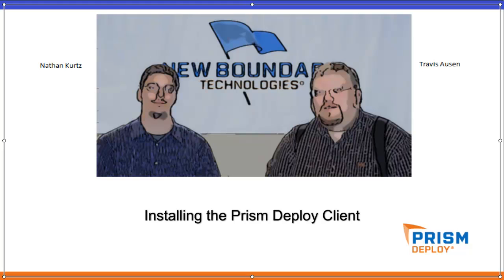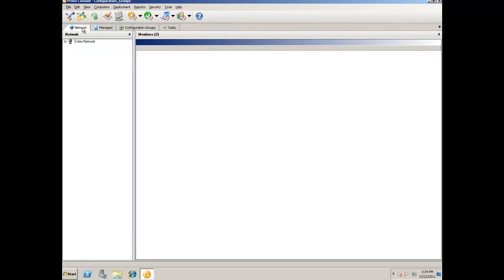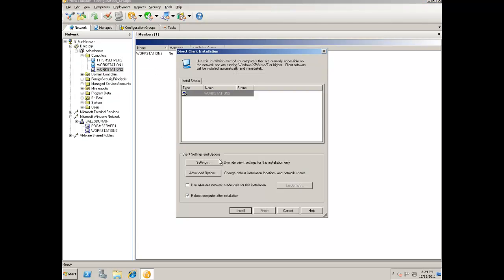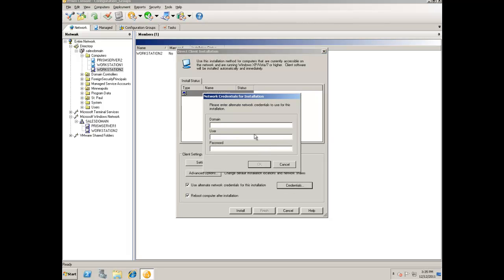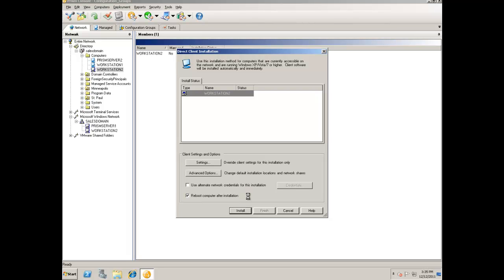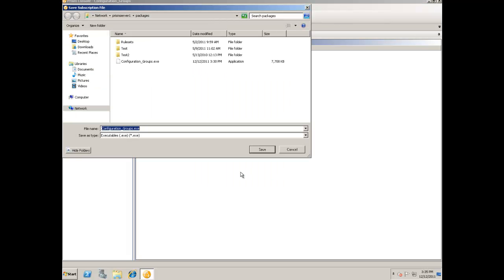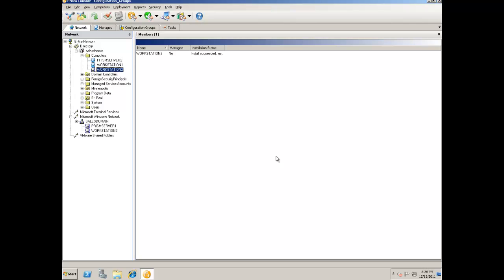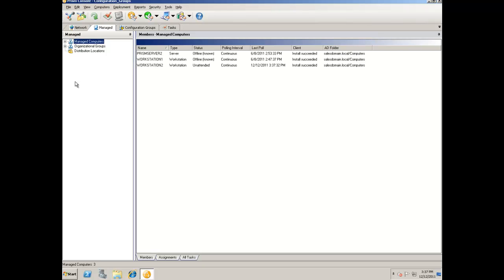Prism Deploy: Installing the Client